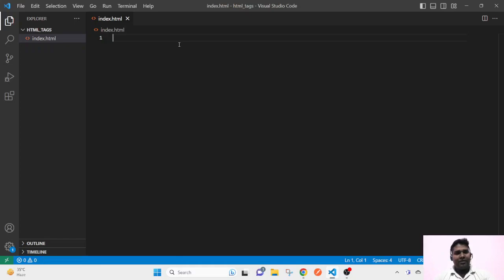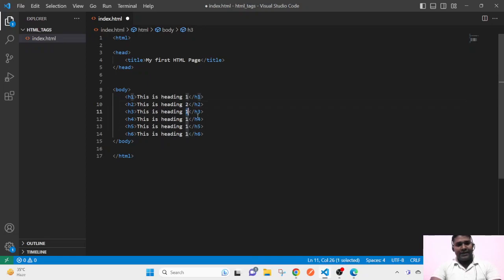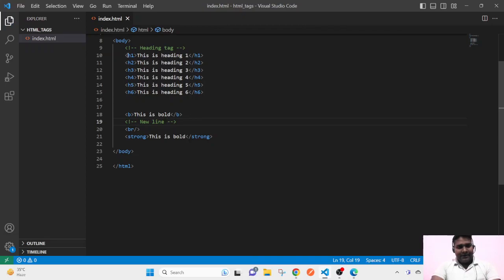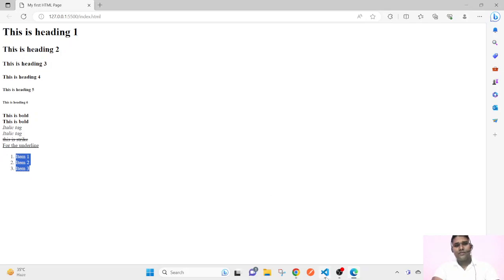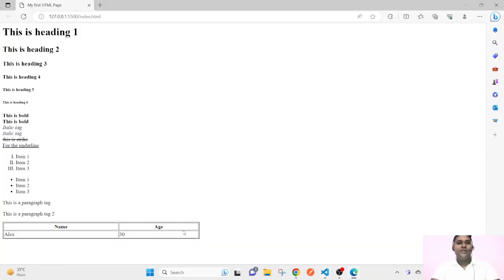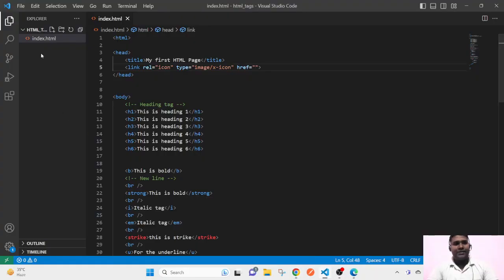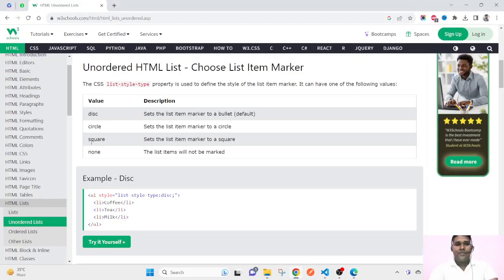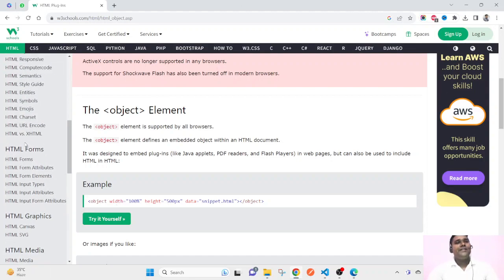Html Essential Tags and Their Uses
HTML Basics for Beginners: Essential Tags and Their Uses
Are you new to web development and want to learn the fundamentals of HTML? Look no further! In this video, we'll walk you through the essential HTML tags every beginner should know. From headings and paragraphs to links and images, you'll gain a solid understanding of how these tags structure web content. Dive into the world of web development with our beginner-friendly HTML guide and start your journey to creating fantastic web pages!